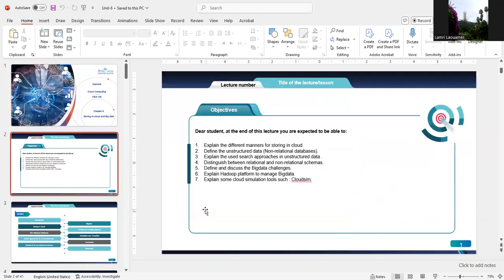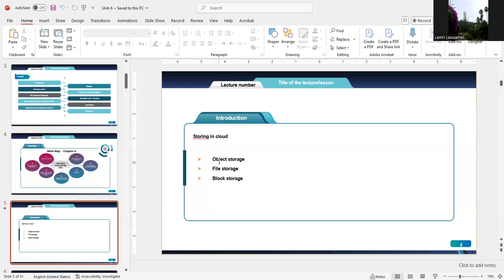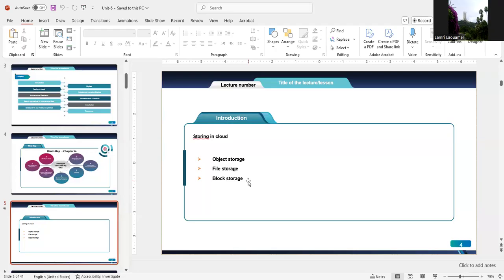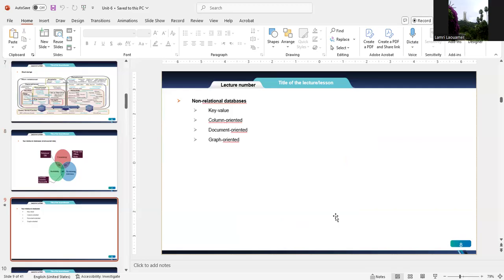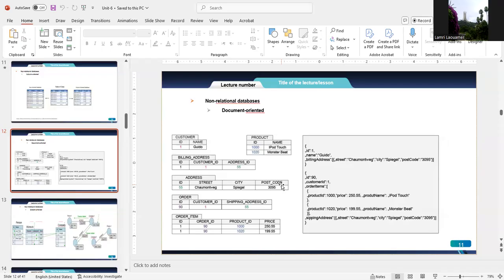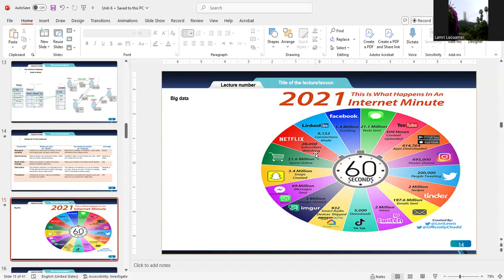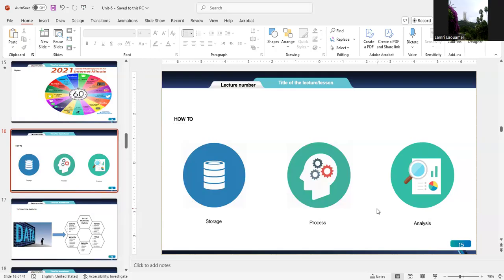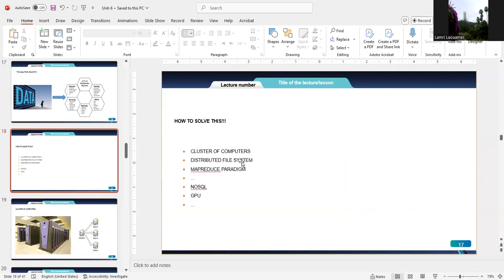Chapter 6 Part 1